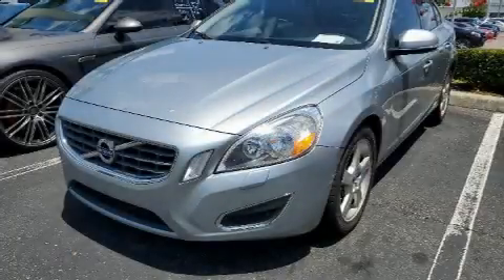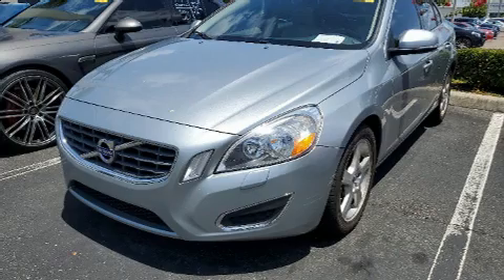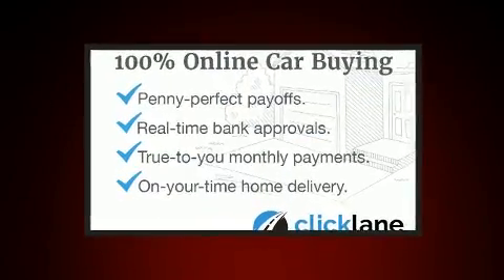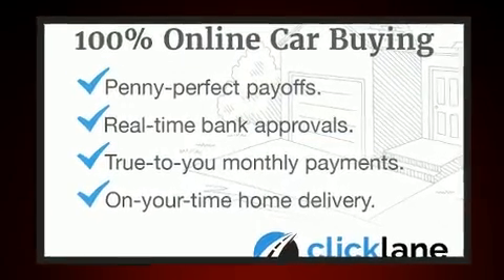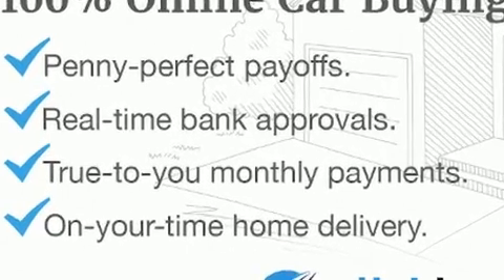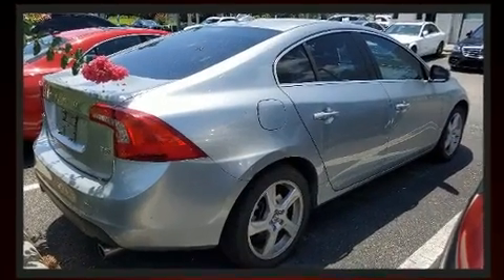2013 Volvo S60 T5 in Tampa, FL 33614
4400 North Dale Mabry Highway

You can expect a lot from the 2013 Volvo S60. This 4 door, 5 passenger sedan has just over 80,000 miles. Smooth gearshifts are achieved thanks to the 2.5 liter 5 cylinder engine, and for added security, dynamic Stability Control supplements the drivetrain. The engine breathes better thanks to a turbocharger, improving both performance and economy. Top features include front dual zone air conditioning, front and rear reading lights, a tachometer, variably intermittent wipers, a trip computer, front bucket seats, remote keyless entry, and cruise control. You and your passengers will enjoy the stereo system, which includes a CD player with MP3 capability, steering wheel mounted audio controls, and 8 speakers, providing excellent sound throughout the cabin. Volvo also prioritized safety and security by including: dual front impact airbags with occupant sensing airbag, head curtain airbags, traction control, brake assist, anti-whiplash front head restraints, a security system, and 4 wheel disc brakes with ABS. This car was designed with safety in mind, allowing you to drive with even greater assurance. Come down to our dealership, allow us to demonstrate our commitment to excellence!